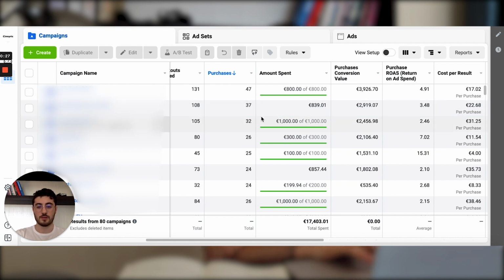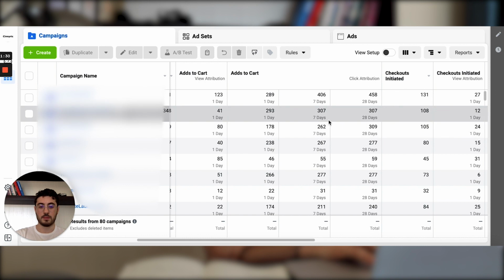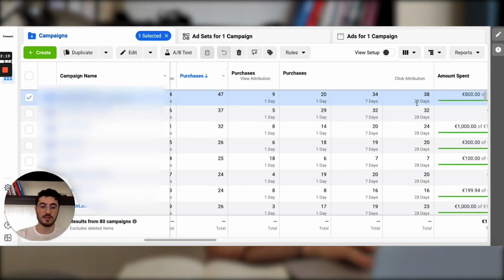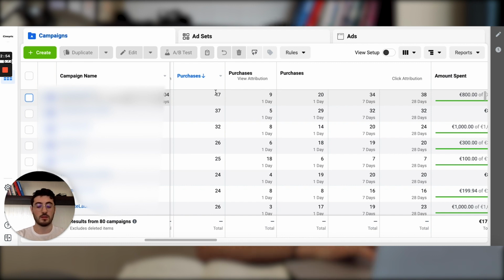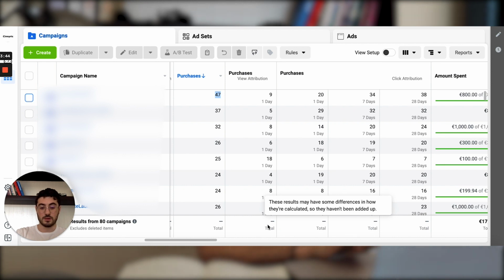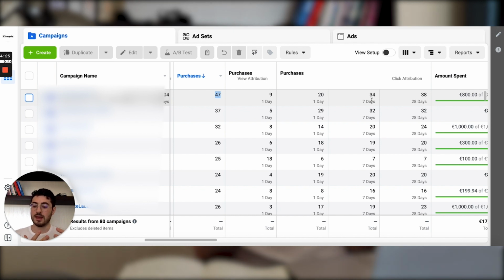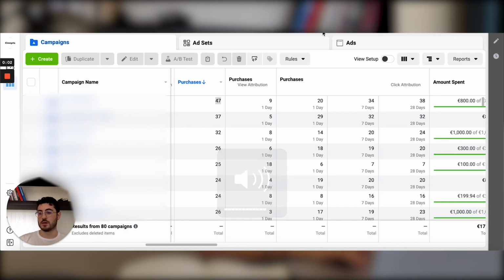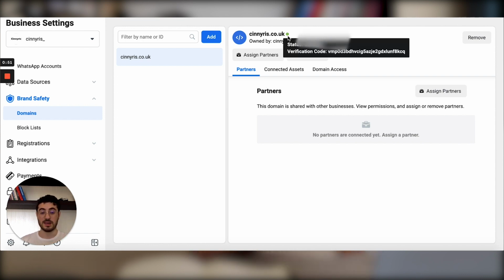IOS 14 Update: How Facebook Ads Will Change (2021)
In this week's video we discuss the changes that are expected to take place to the facebook's advertising platform as a result of the new IOS 14 update & how you can adapt your own ad account to deal with the changes.

(1) Delayed Reporting (up to 3 days)
(2) Age, Gender, Region, Platform, Placement breakdown will no longer be supported.
(3) Drop in the size of retargeting audiences
(4) Moving from 28 Day Click + 1 Day View Attribution to 7 Day Click + 1 Day View
(5) Limiting trackable conversion events to 8 per domain
(7) Verifying your domain through the ads manager.

About us:

We are a marketing agency based in London that helps Ecommerce brands launch effective campaigns on facebook & instagram. If you'd like to see if we can help your brand get in touch!